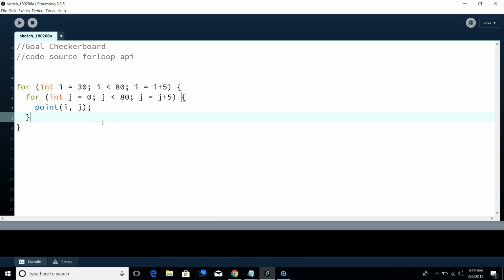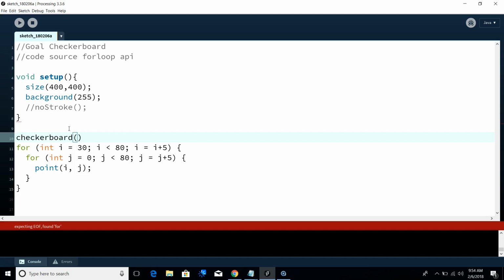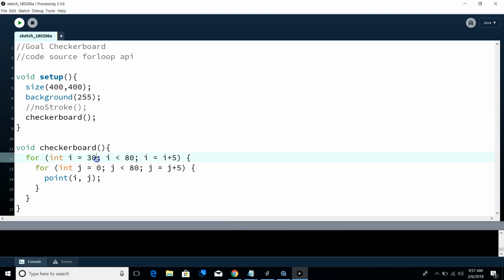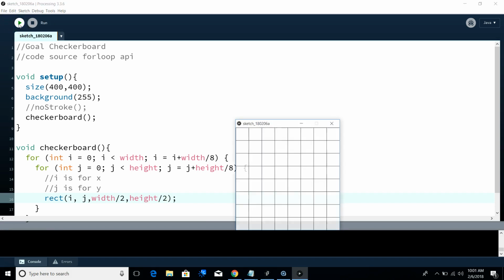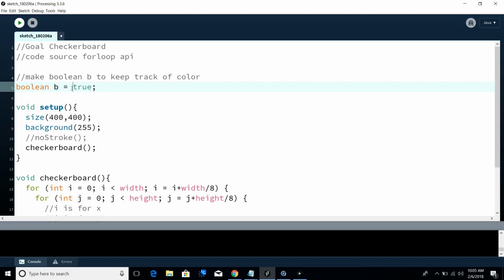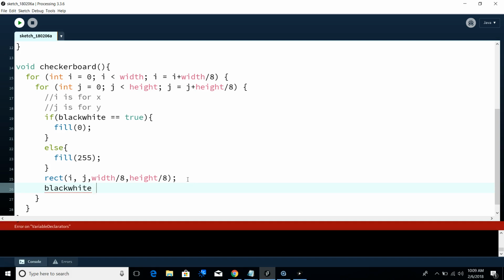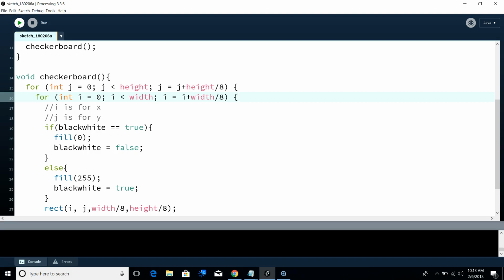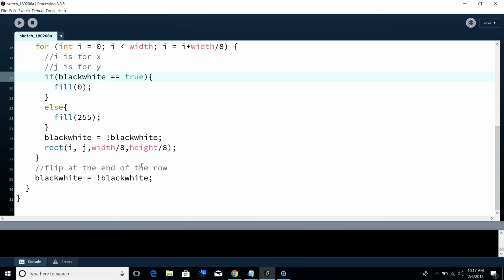Booleans aka Coding a Checkerboard